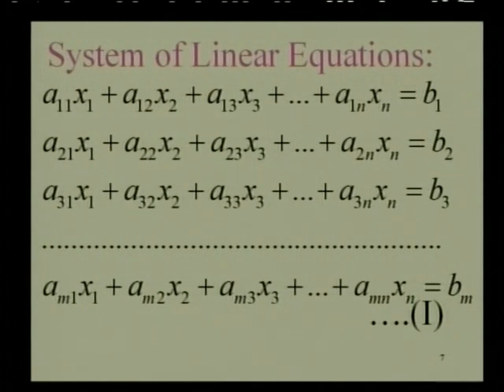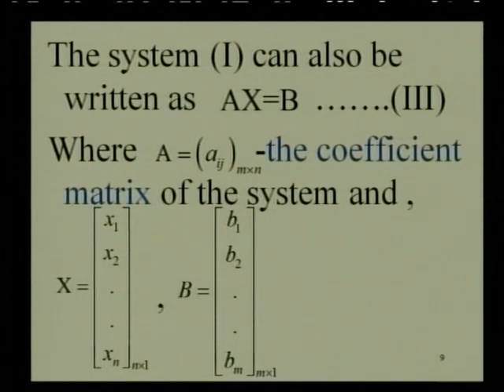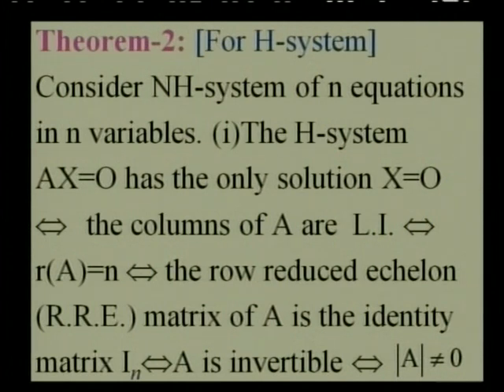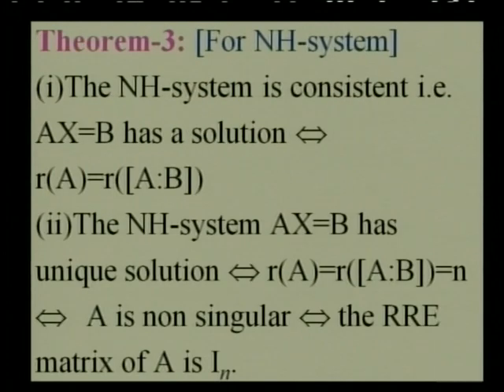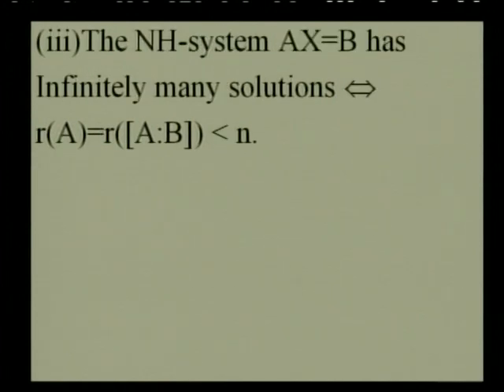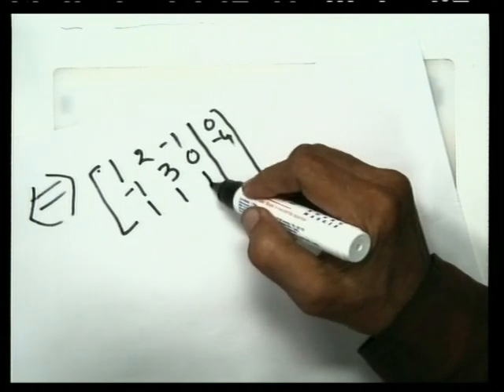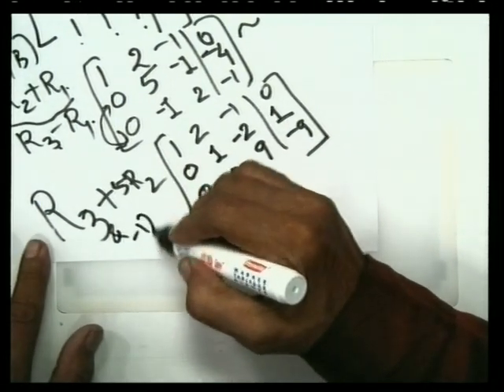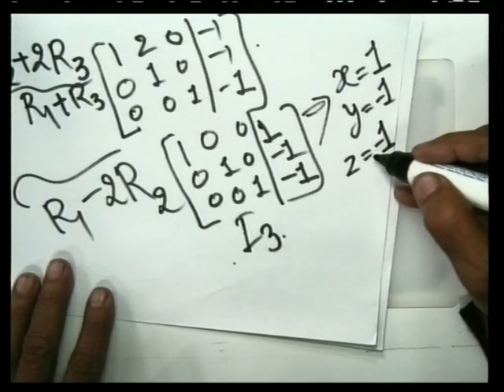APPLICATION OF MATRICES 1